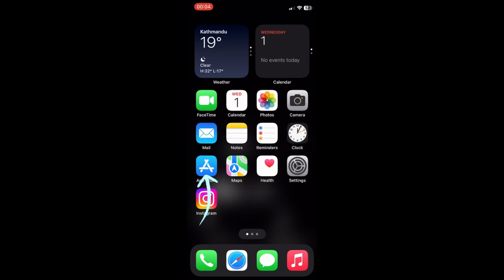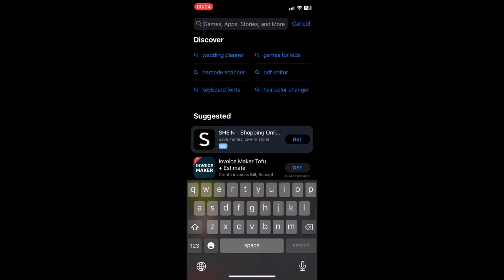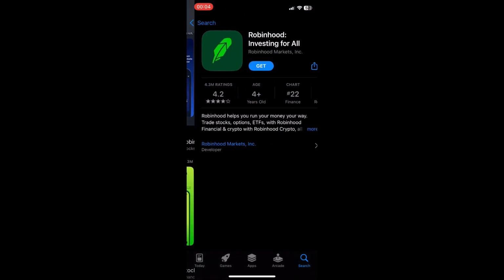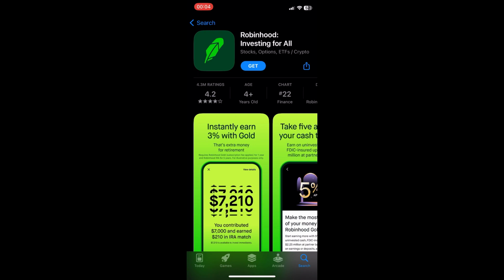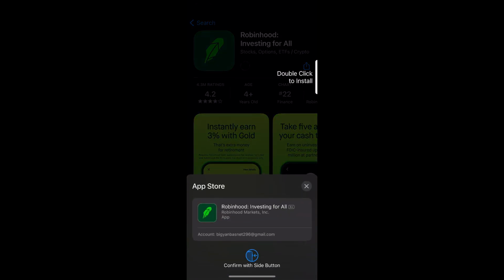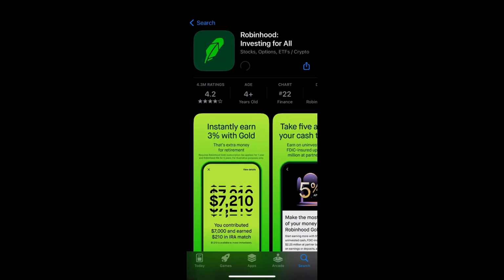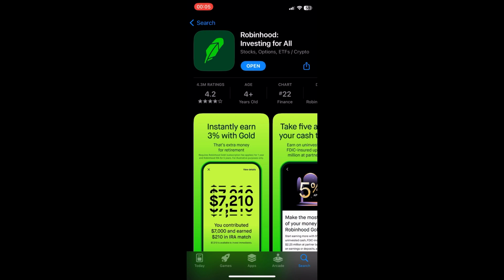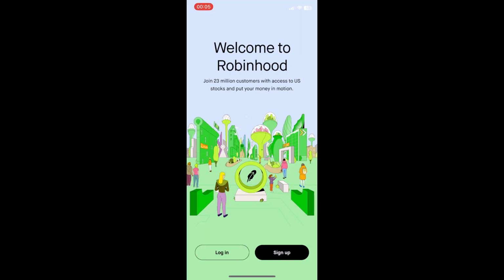How to Download Robinhood on IOS Device 2024?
"Trade stocks and manage your portfolio with ease using Robinhood! In our comprehensive guide, ' How to Download Robinhood on IOS Device we'll walk you through the steps to download and install the Robinhood app on your device. With clear instructions and intuitive navigation, you'll be ready to start trading in no time. Whether you're an experienced investor or just getting started, downloading Robinhood is the first step towards managing your investments effectively. Join us as we simplify the process and enhance your trading experience. Don't wait – download Robinhood today!"